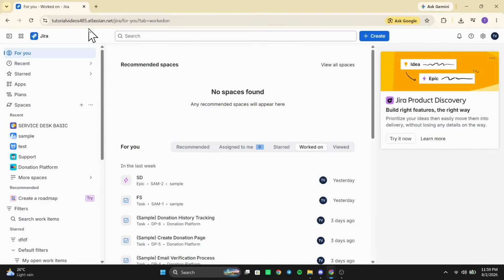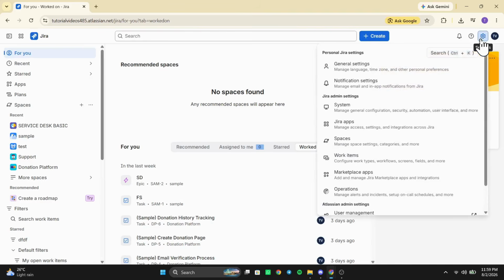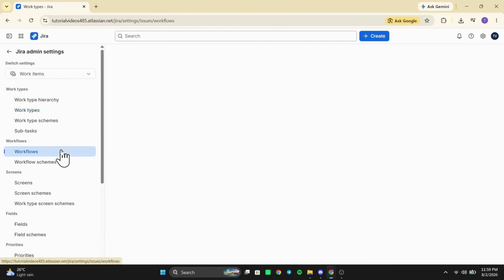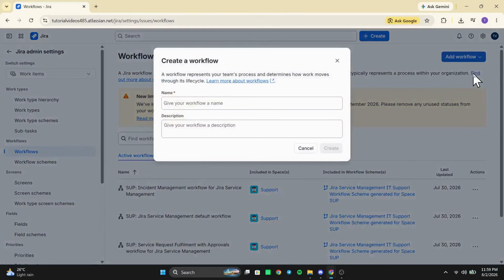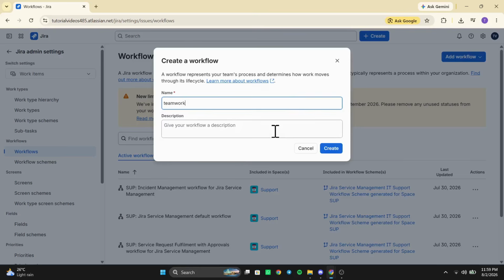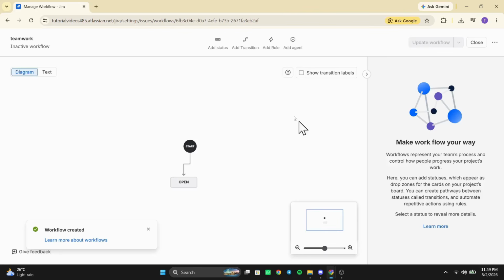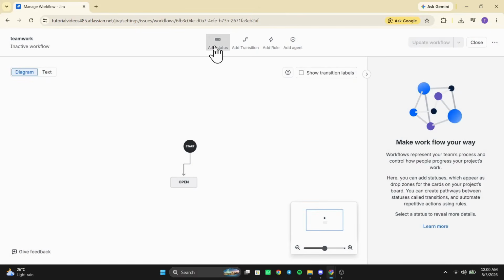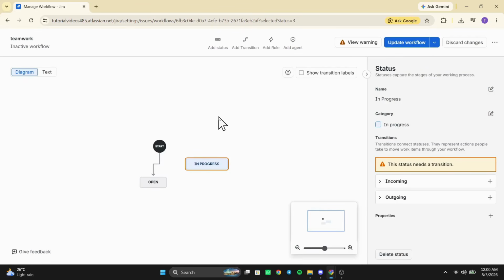How to Set Up Jira Workflows - Full Guide (2026)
In this video, you'll learn how to set up Jira workflows effectively, even if you're a total beginner. By following this guide, you'll be able to create and customize your workflows to streamline your project management process.

Here is the step-by-step breakdown:
00:00 Open your Jira dashboard
00:15 Click the settings icon
00:30 Select 'Issues' from the dropdown menu
00:45 Click on 'Workflows' in the left sidebar
01:00 Click 'Add workflow' to create a new workflow
01:15 Define the statuses for your workflow
01:30 Set the category for your status
01:45 Finalize your workflow setup

Jira workflows help streamline project management by providing a clear structure for task progression and team collaboration. They enable better visibility and organization of tasks, ensuring everyone is on the same page.